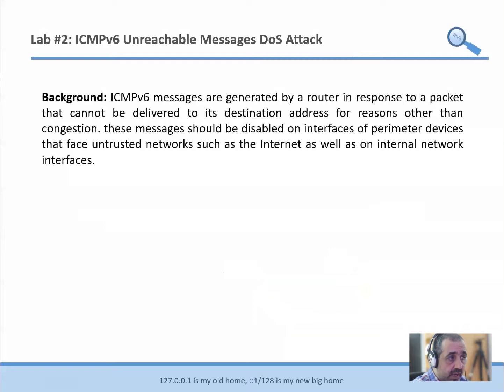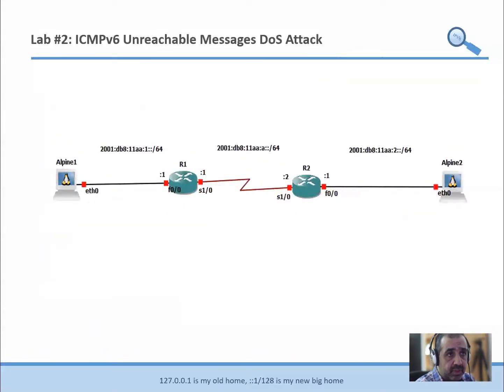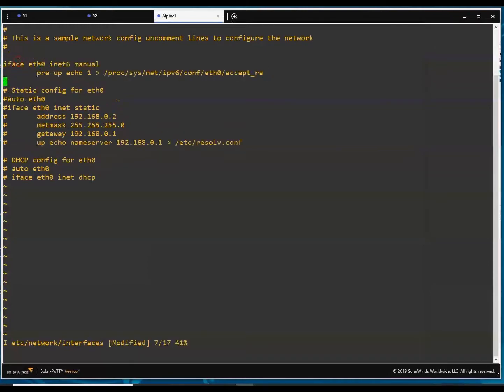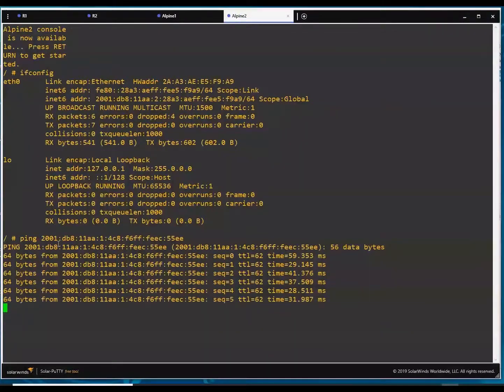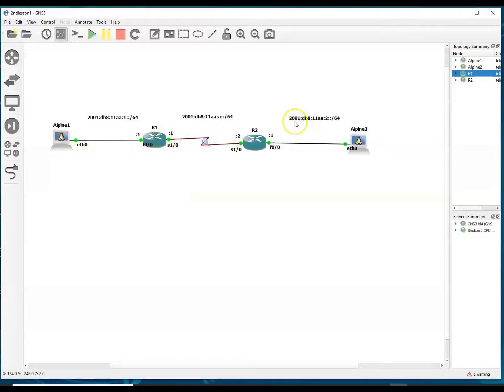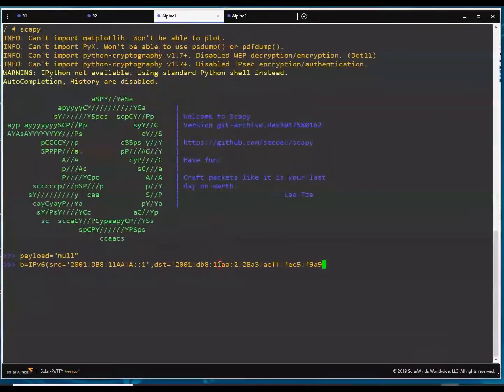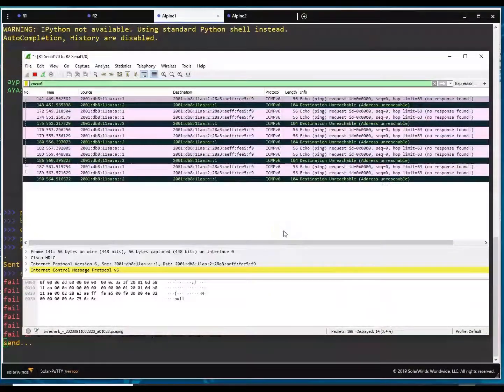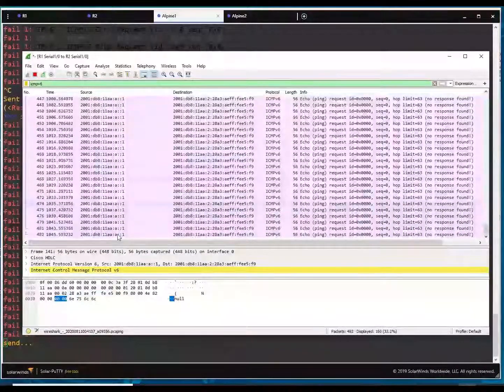Lab 2: ICMPv6 Unreachable Messages DoS Attack